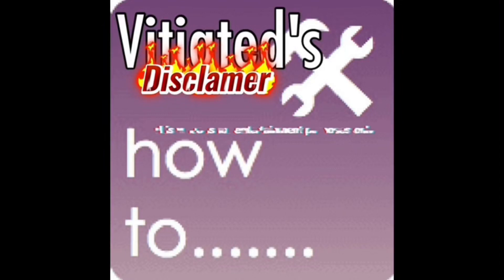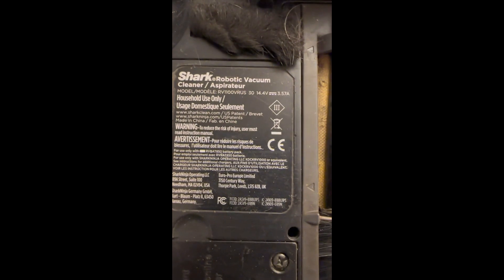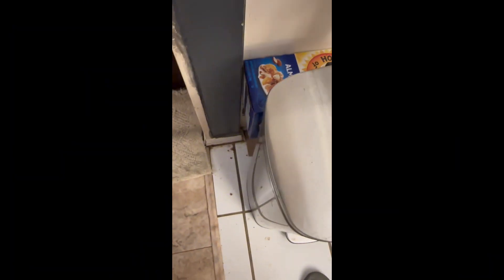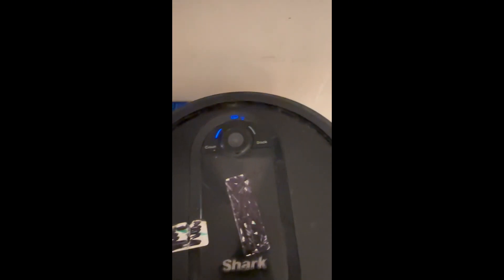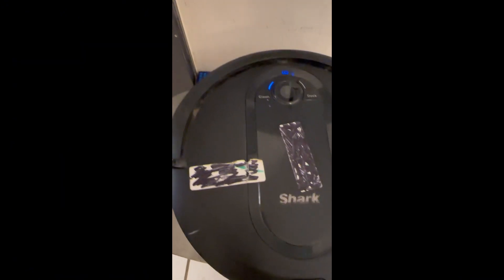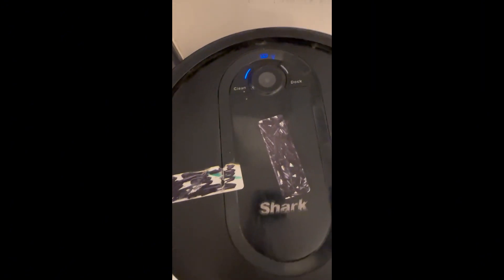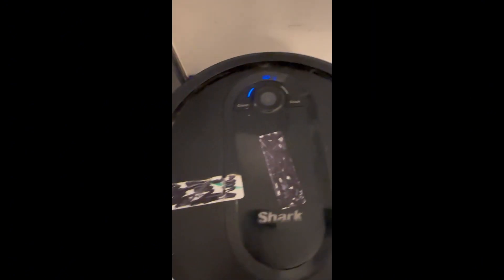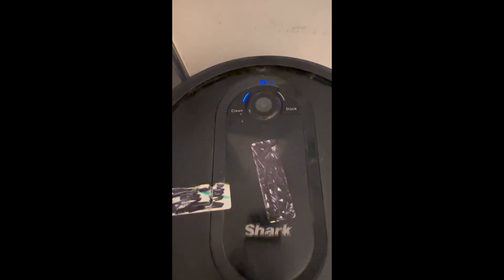Shark RV1100VRUS last review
Shark RV1100VRUS
Before I give it away, so someone else can use it ￼